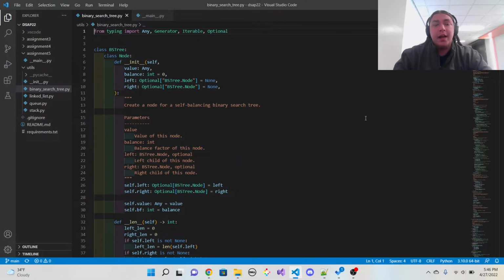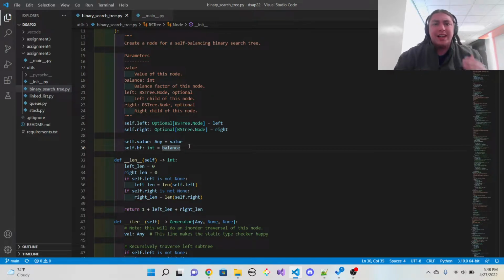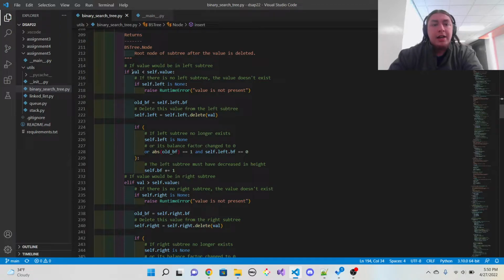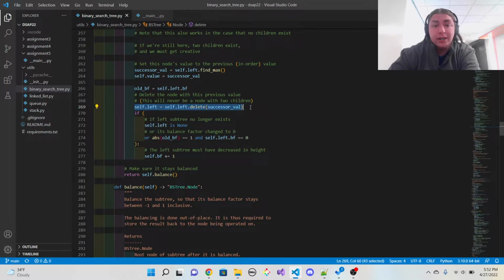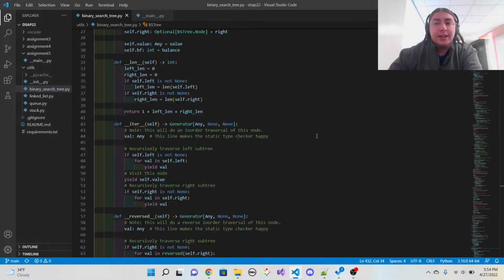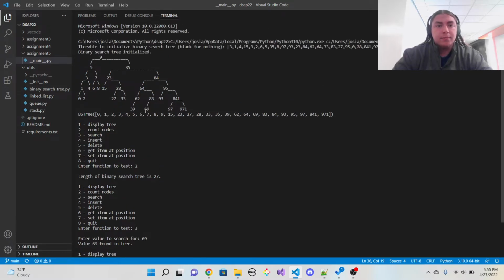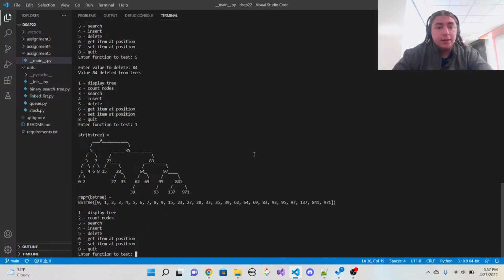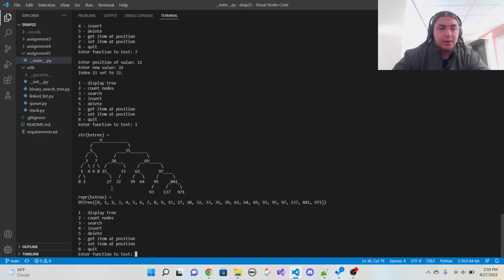SP2022-ITDEV-154 Assignment 5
One thing I find interesting is that you could adapt this into a sorting algorithm; simply inserting values into a self-balancing binary tree and traversing it in-order would have time complexity O(n log n), which is the gold standard for general-purpose comparison-based sorting algorithms (but it has a space complexity of O(n)...bummer).

P.S. I also recently found out exactly why O(n log n) is the gold standard; there are n! permutations of n items, and each comparison would optimally rule out half the remaining permutations, thus the ideal time complexity would be O(log(n!)) (or, by Stirling's approximation, O(n log n); that last part was the hardest for me to understand, by the way).